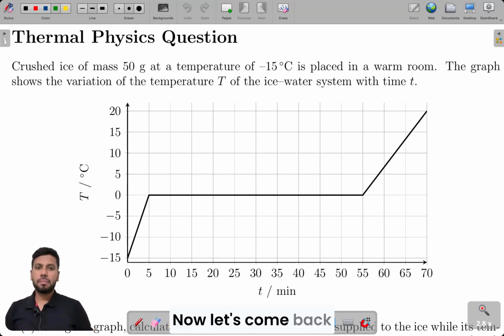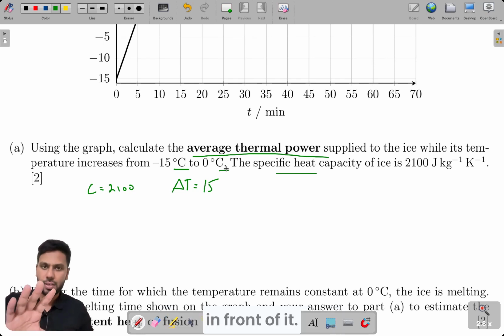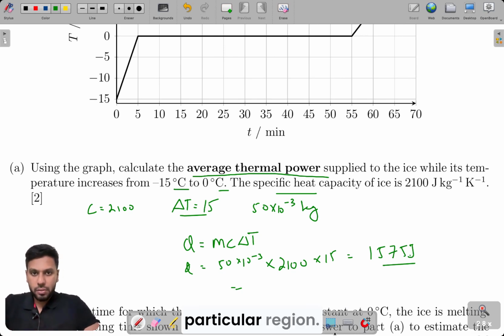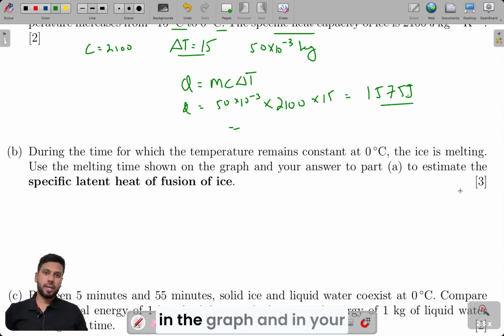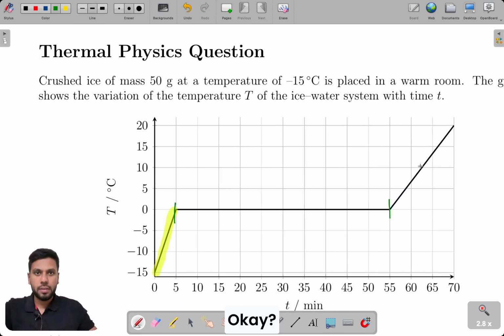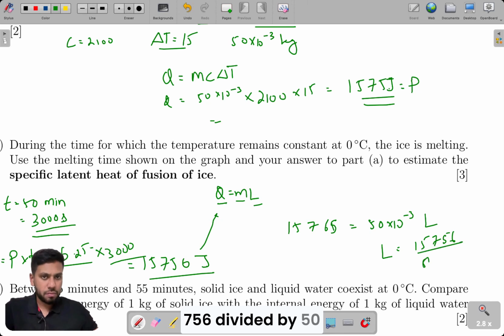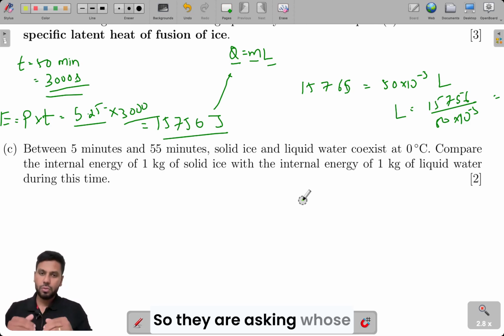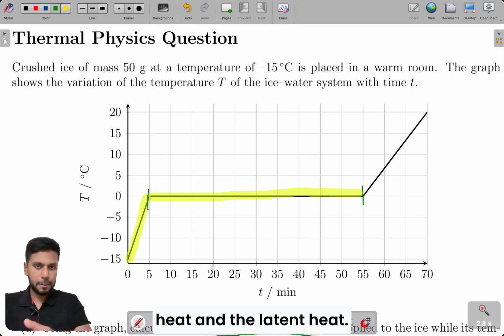IBDP Physics Paper 2 Solved: The Heating Curve Graph Question (Ice to Water)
Struggling to interpret Heating Curves? In this video, I break down a classic exam-style question involving Specific Heat Capacity, Latent Heat, and Internal Energy.
We walk through the entire "Ice to Water" graph step-by-step and solve for the tricky "Part C" (Internal Energy) that confuses most students and alos buiding base of Thermodynamics
TIMESTAMPS (Key Moments):
0:00 - The Heating Curve Graph Explained
0:55 - Phase Changes: Ice to Water
2:15 - Using Q=mcΔT (Specific Heat Capacity)
5:49 - Solving for Latent Heat of Fusion
8:30 - The "Internal Energy" Trap (Part C)
QUESTIONS SOLVED IN THIS VIDEO:

How to read a heating curve graph?
When to use Specific Heat Capacity vs Latent Heat?
How to calculate total energy for a phase change?